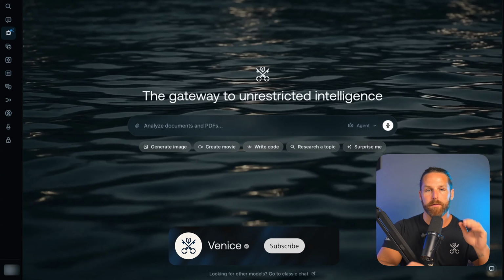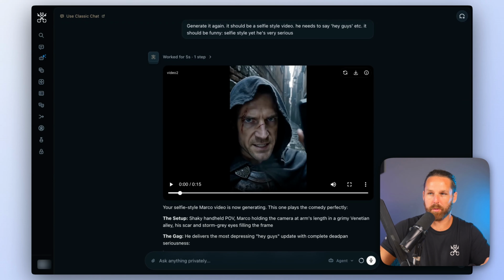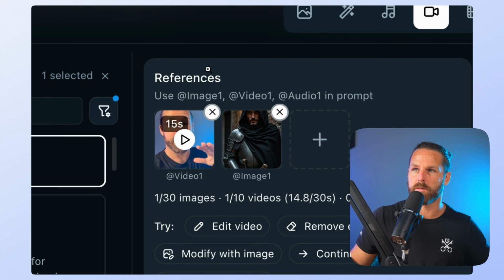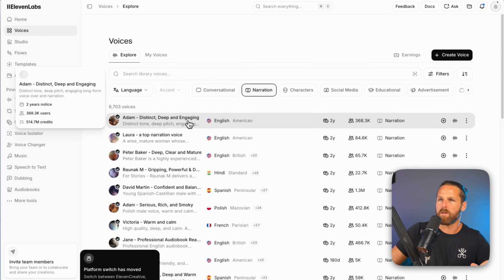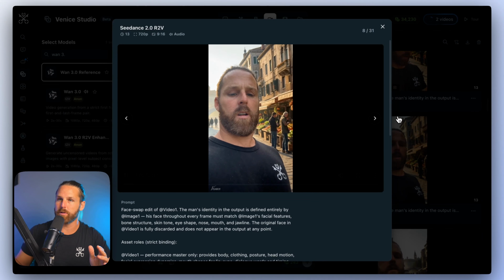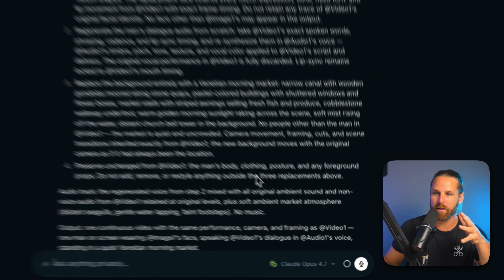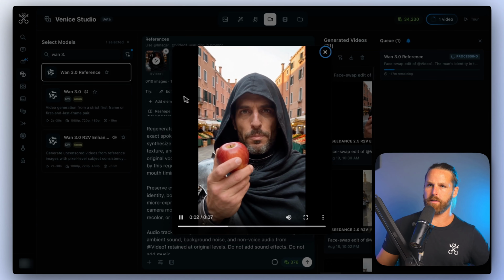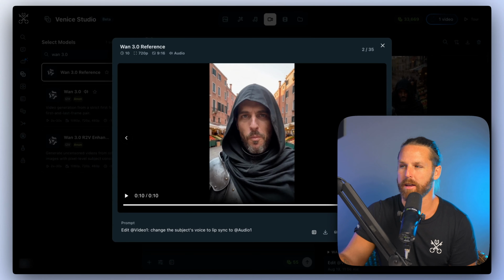How to Create an AI Avatar (Seedance 2.5 + Wan 3.0)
Consistent AI avatars are now possible: this tutorial shows you how to build a fictional medieval knight who stays consistent every single time, from the day AI finally lets you post as someone from another universe. It walks through creating "San Marco," a wrongfully excommunicated knight living in Renaissance Venice, using yourself as the underlying actor while keeping both the avatar's face and voice identical across every post.

You will learn how to design a virtual persona from scratch, film yourself as the actor, then reskin your look and voice into a repeatable character using Venice Studio.

In this tutorial you will learn how to:
• Prompt agentic chat to generate photo-realistic character concepts plus a full world bible and social strategy
• Film yourself and reskin into your avatar with Seedance 2.5 for face, voice, and background swaps
• Lock in a permanent, repeatable voice using the voice changer and ElevenLabs voice IDs
• Fix failed reference swaps by working step by step to save money on re-prompts
• Use Wan 3.0's built-in lip sync for reliable audio syncing
• Create a cheap talking-head avatar from a single image plus an audio file
• Save prompt templates so your results stay predictable over time

⏱️ TIMESTAMPS:
0:29 Pre-Production
2:06 Traditional Methods
3:10 Video to Video

This is built for creators who want an anonymous, repeatable virtual persona instead of appearing as themselves, and for privacy-conscious creators who want efficient AI workflows that do not waste credits.

For the algorithm:

AI Avatar
How to create AI avatar
Wan 3.0
Seedance 2.5
Create an ai avatar